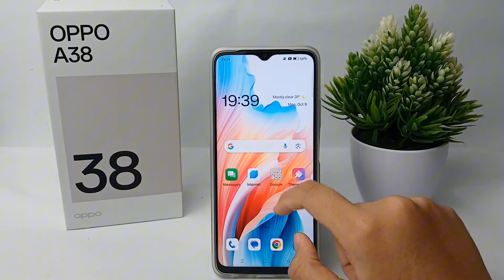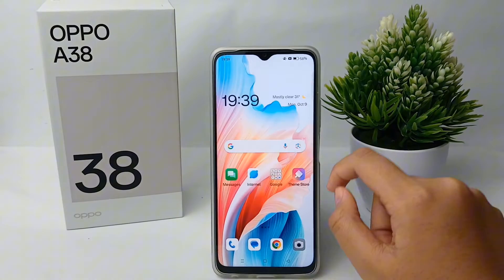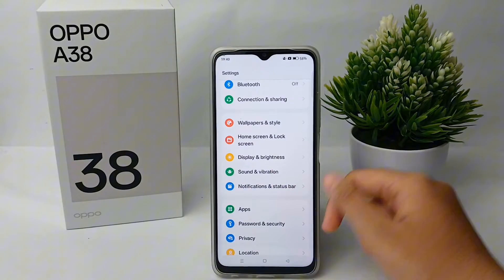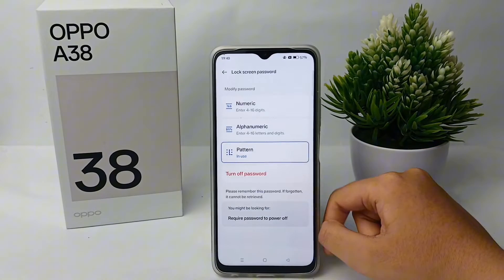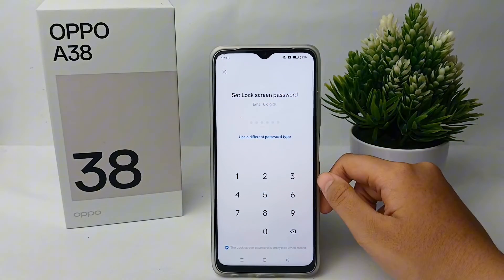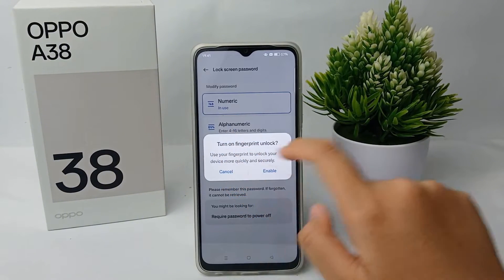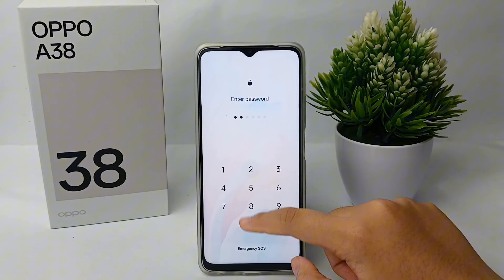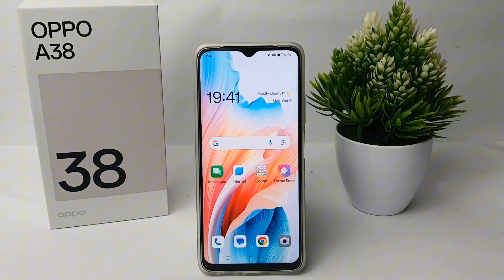How To Change Lock Screen Password In Oppo A38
This video is relevant to the search:
how to change lock screen password
oppo a38
how to change lock screen password in oppo
change lock screen password in oppo.